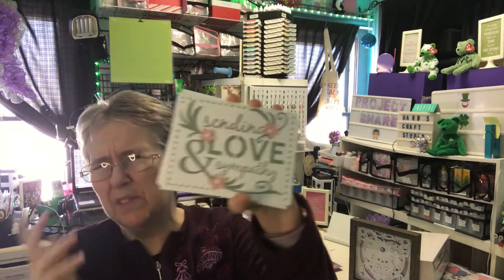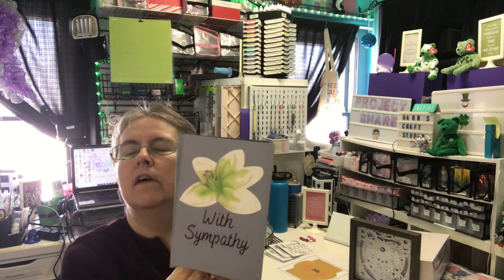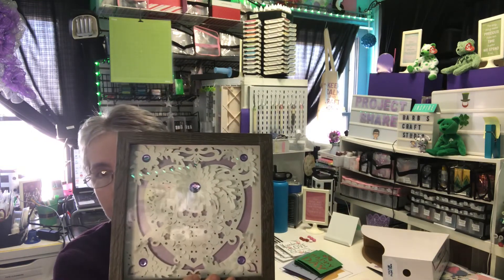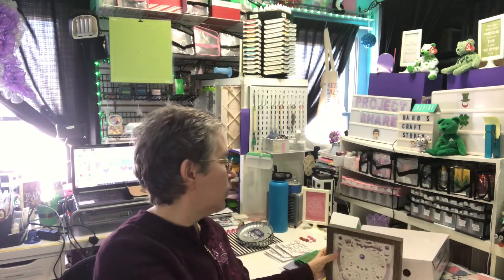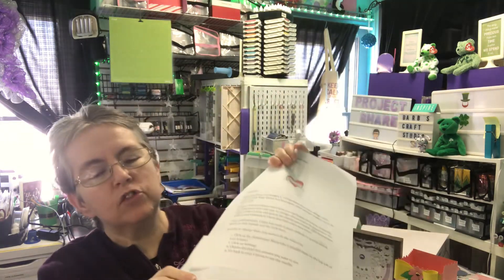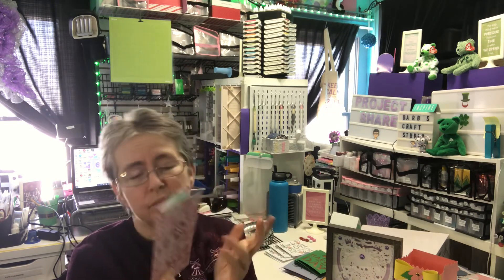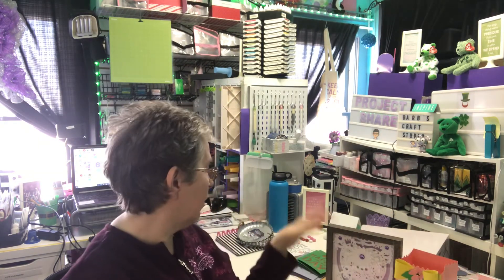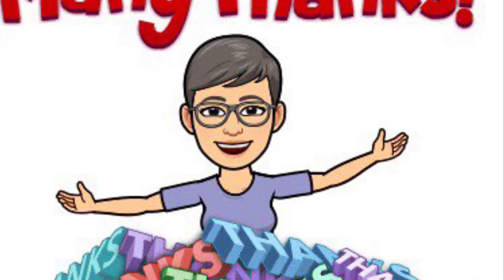Project Share: February 25, 2022